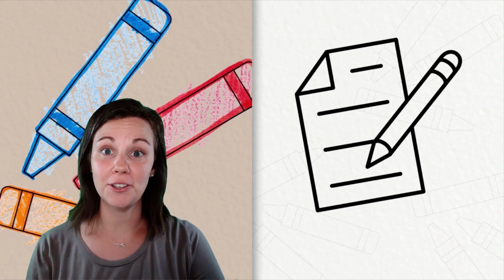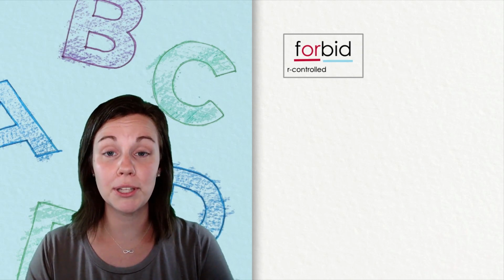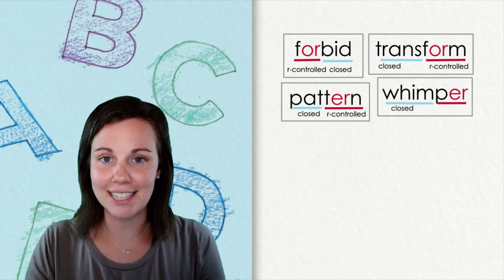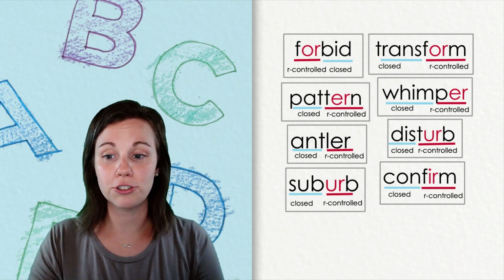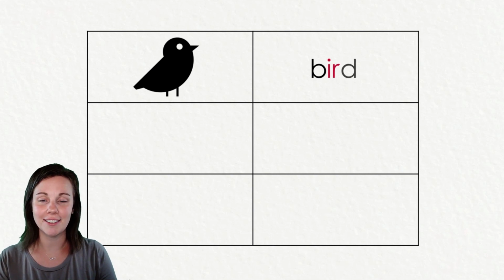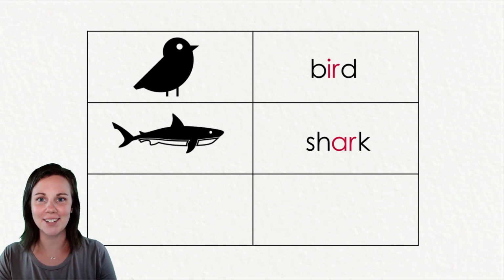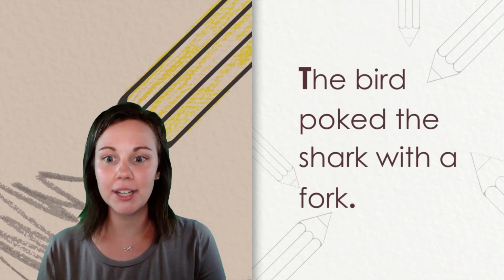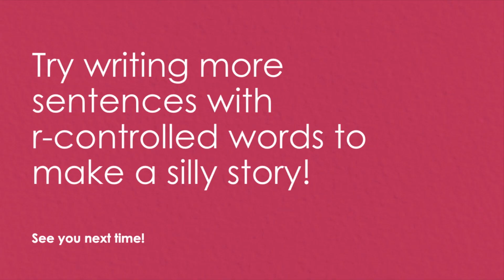Skills Flex G2M2C6L28 [Grade 2, Module 2, Cycle 6, Lesson 28]